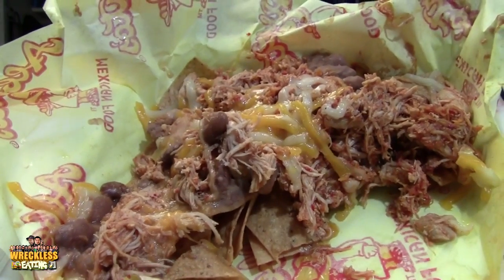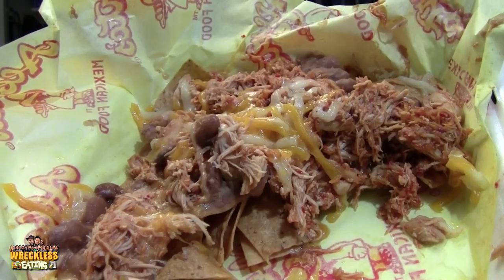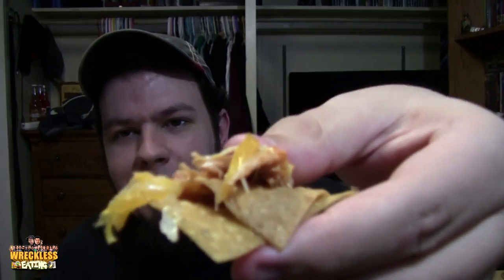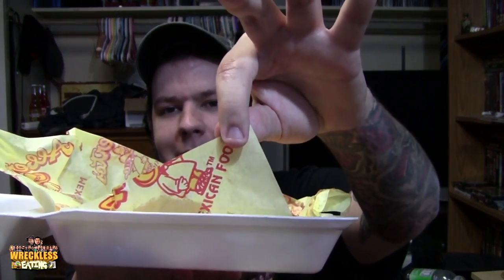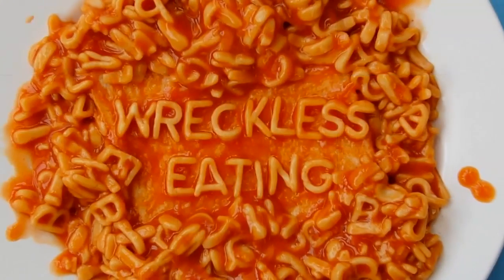WE Shorts - Alberto's Chicken, Cheese, & Bean Nachos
Today on we shorts Matt Zion reviews chicken, cheese, & bean nachos from Alberto's!